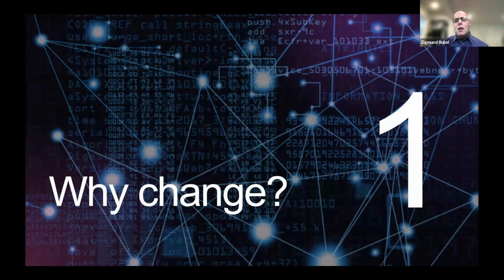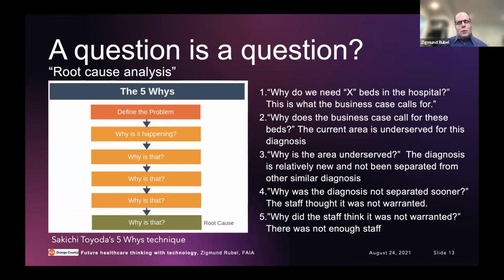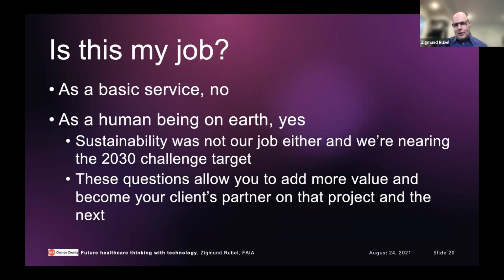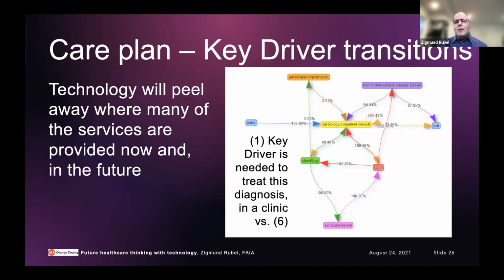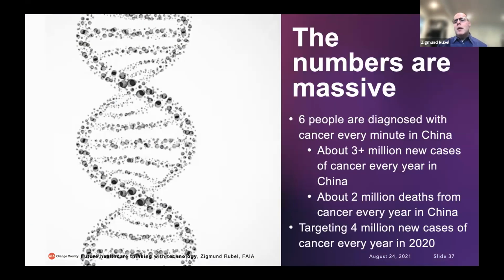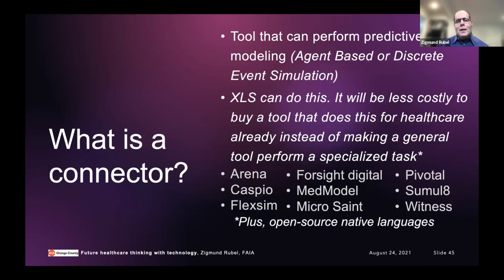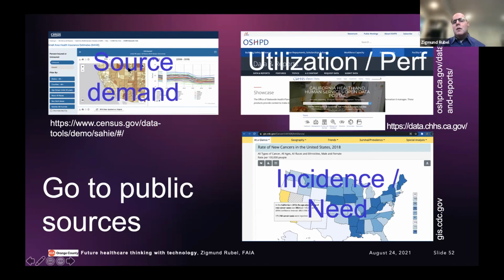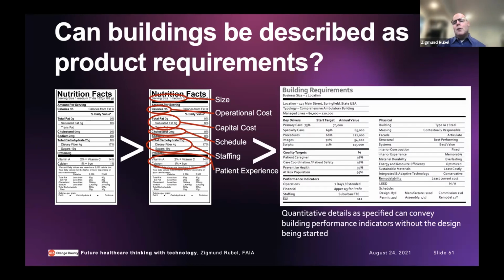Future of Healthcare - Thinking with Technology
AIAOC does not report learning units after dated program.